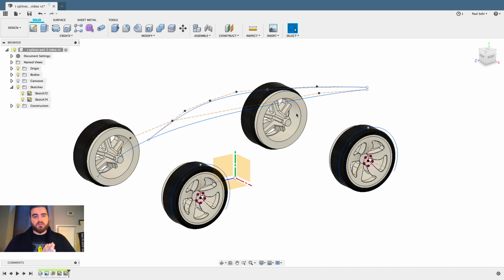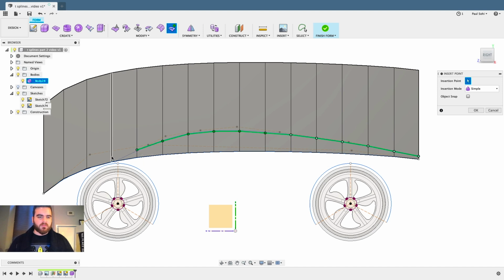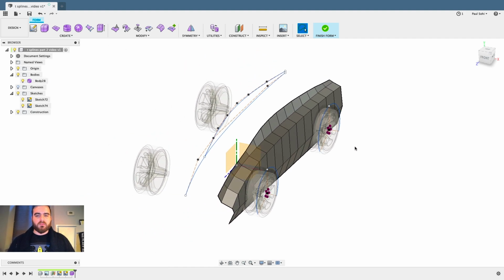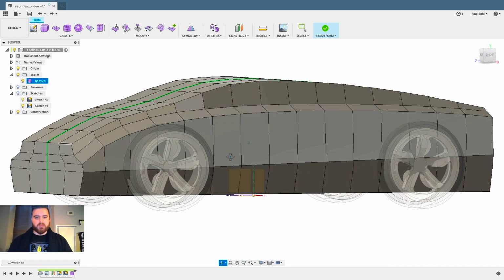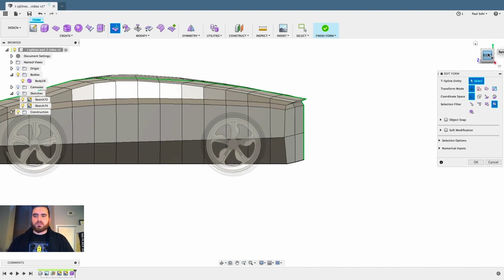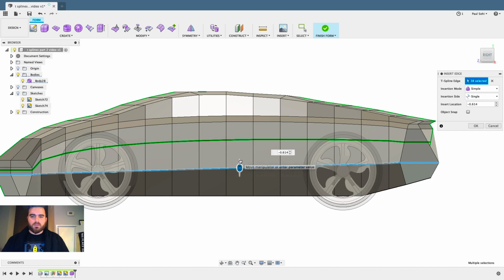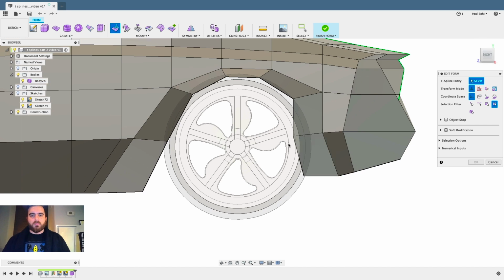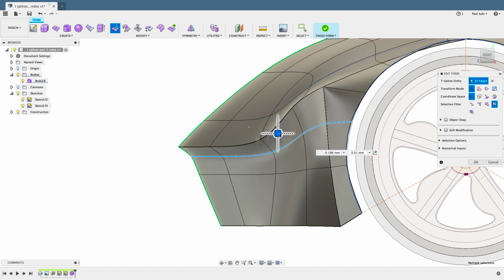Fusion 360 T-Splines Tutorial Part 2: Deeper Control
It's finally here! Part of my T-Splines tutorial, sorry for the wait!

Tutorial Start - 01:02
Part 2 - 13:35
Part 3 - 20:50
Part 4 - 28:23